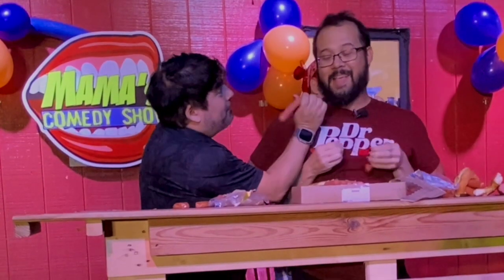How to have Safe Sex! (An Expert Hands Scene)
In this scene, Andrew can NOT use his own hands. Jaimz must make any hand movements that he might need. Also...They weren't allowed to see the props they would be using, or even know what the scene was supposed to be about until we said action.